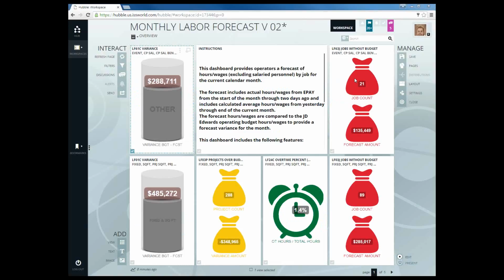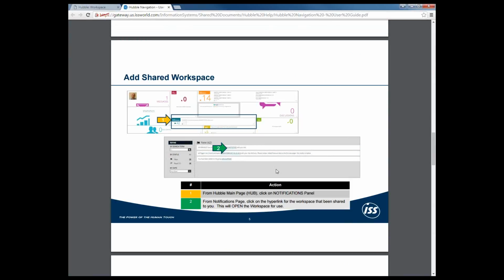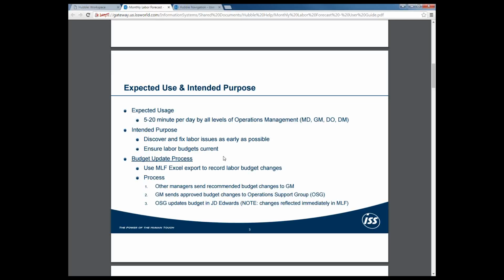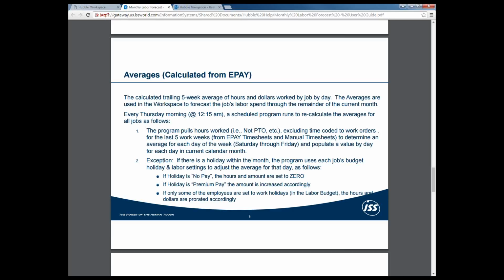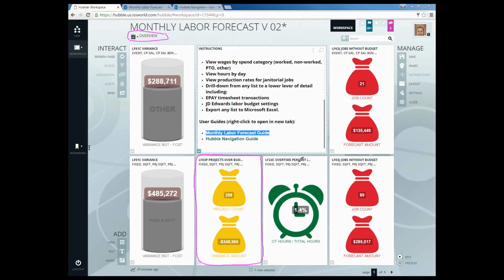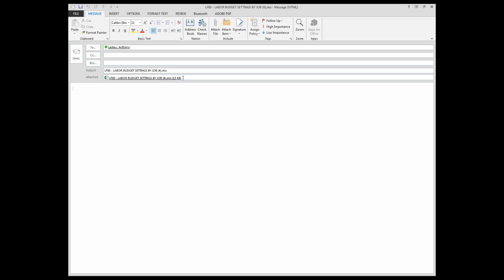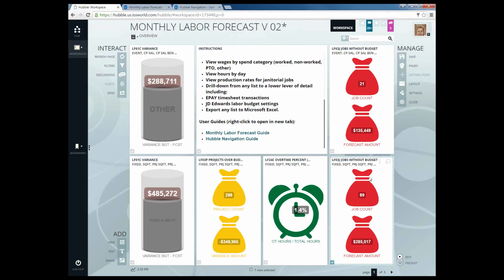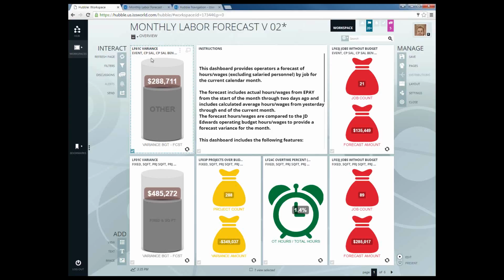Monthly Labor Forecast Webinar Held 08-11-2016 3PM CST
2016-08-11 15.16 Monthly Labor Forecast